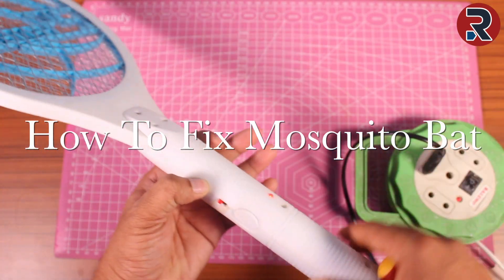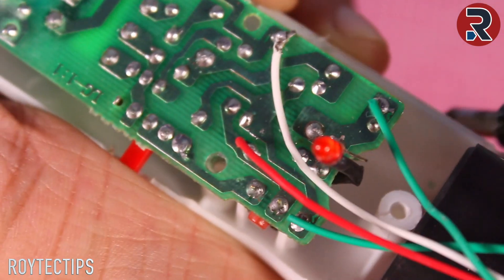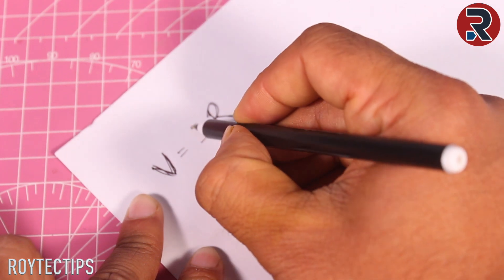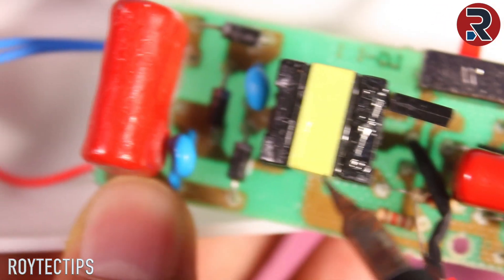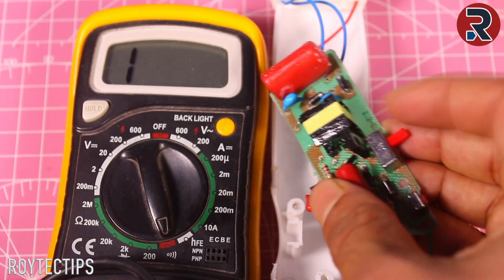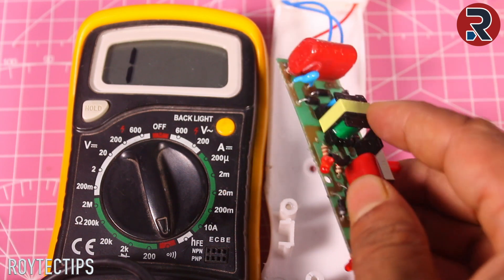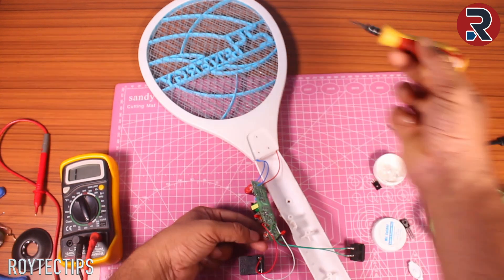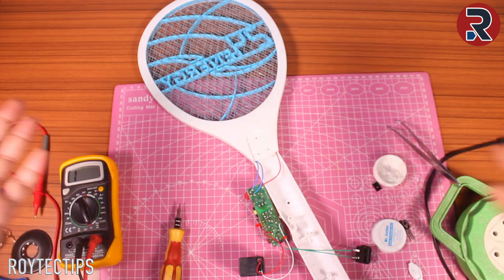How To Repair Mosquito Zapper Racket / Mosquito Bat under $1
How To Repair Mosquito Zapper Racket / Mosquito Bat - Repairing a mosquito zapper is easy and cost effective.

The complete circuit board price is only 60 Rs I bought it from local market.

Electric Fly Swatter repair
Where to buy mosquito bat circuit
mosquito bat schematics
mosquito killer homemade
mosquito zapper
electronics repairing,
insect,insect killer bat,
killer bat
,mosquito killer,
mosquito killer bat
bat repair
,repair,
electric point,
how to repair insect killer bat
how to repair mosquito killer bat,
how to repair rechargeable mosquito bat,
mosquito bat circuit diagram,
mosquito bat battery repair
mosquito bat not charging,
mosquito bat circuit board